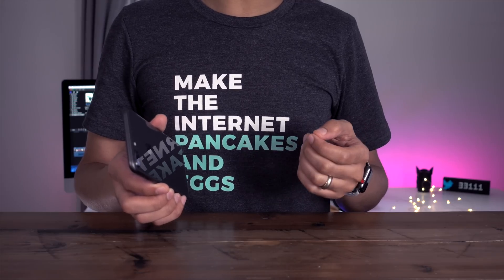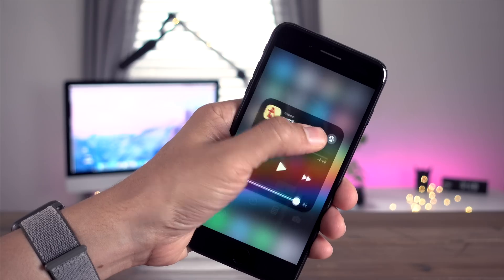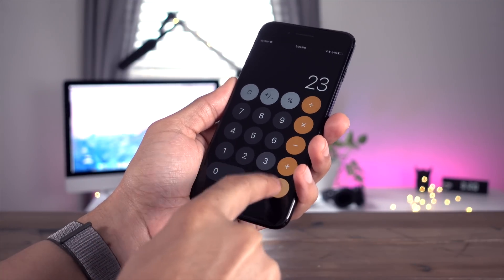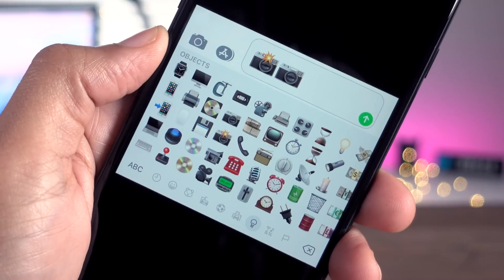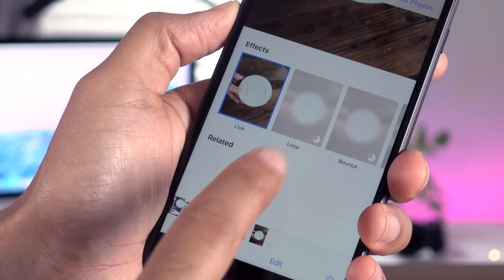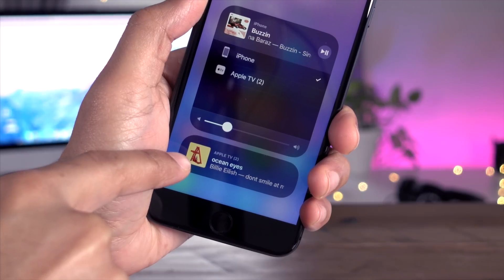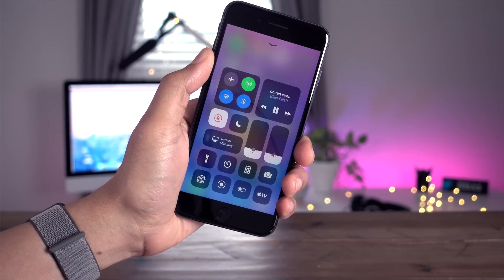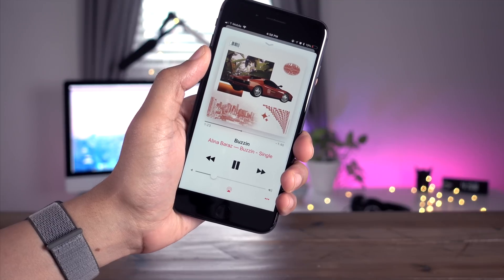New iOS 11.2 beta 1 features / changes!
A hands-on look at new iOS 11.2 beta 1 features / changes with commentary. for more details. Below is a list of everything touched on in this video.

Covered in video:
- Square icon in Control Center music controls
- Hover highlighting in App Store search
- Calculator is fixed to eliminate button press latency
- Notifications setting for TV app
- Tweaked emojis
- Updated Live Photo effects loading animation
- Double clicking side button no longer locks device
- iPhone 8/X wallpaper now available on older devices
- Updated Camera app icon in Messages app
- Control AirPlay 2-enabled devices like Apple TV